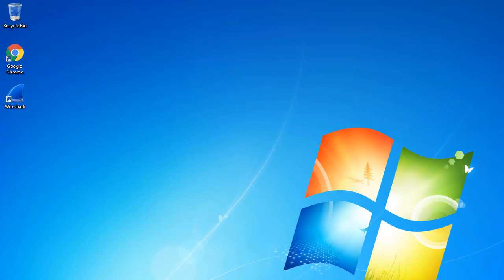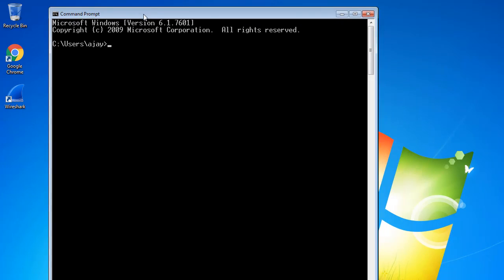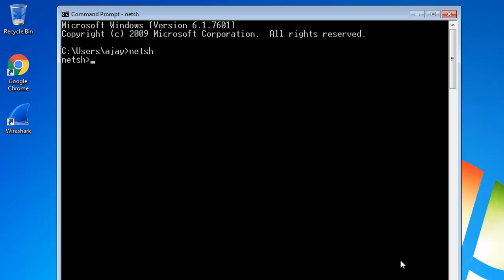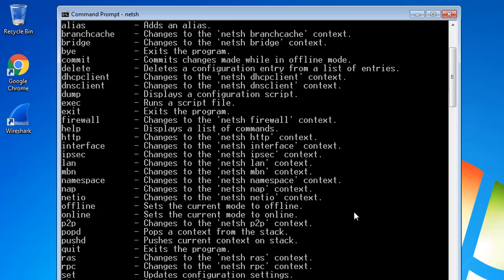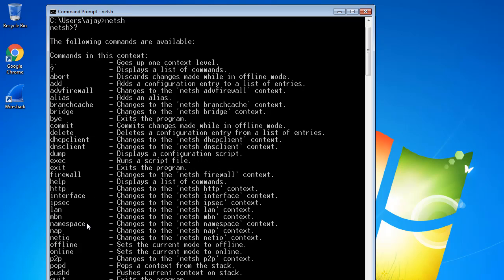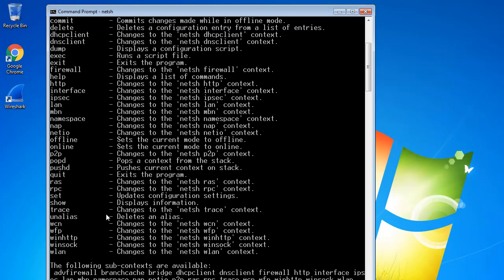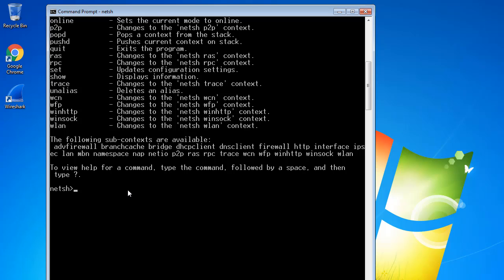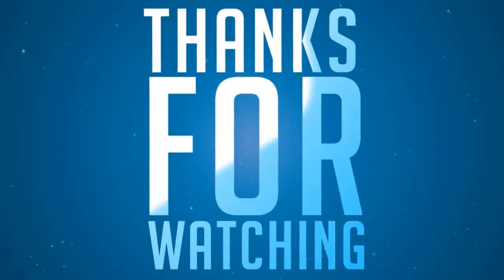Windows Netshell : Introduction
NetShell is a command line–based tool that enables administrators to remotely administer and configure critical network services. The NetShell command-line interface is scriptable, which enables administrators to carry out batch configurations or management tasks from a single, centralized location.
NetShell operates on the basis of contexts. A context collects administrative activities for a given area of networking functionality. Contexts are generally implemented through a NetShell helper, which is a DLL file that provides the capabilities for a given context.
The Microsoft Windows Software Development Kit (SDK) defines the NetShell API - a collection of functions, structures, and specifications for creating helper DLLs to extend the core functionality of NetShell on Microsoft Windows operating systems.